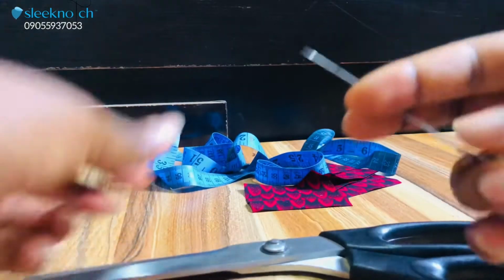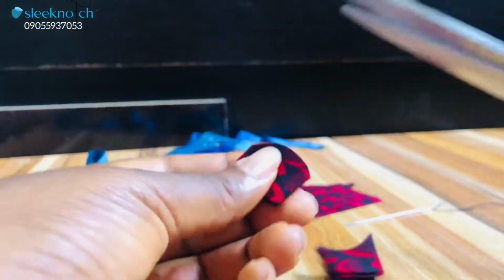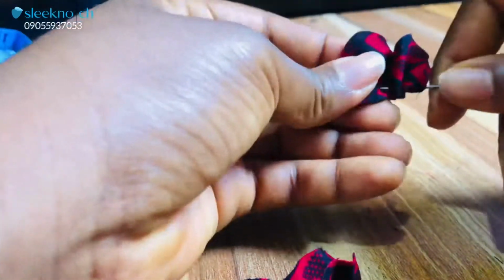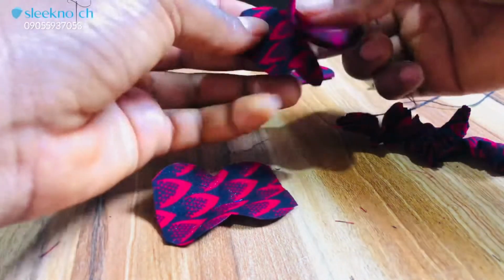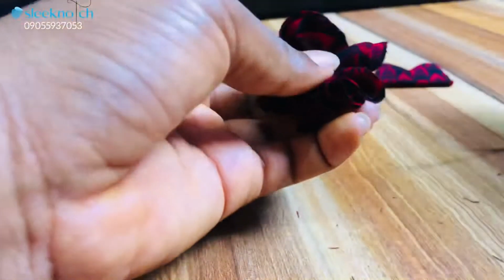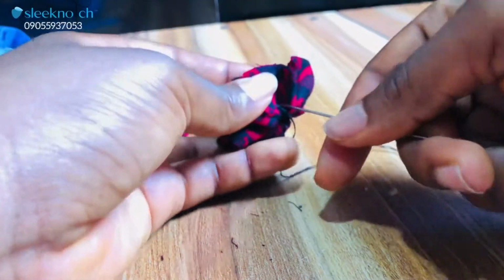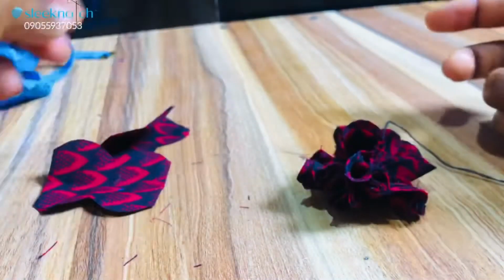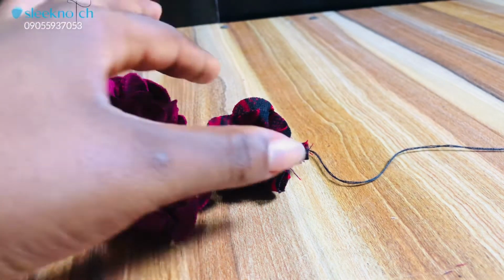DIY Rose Flower with Ankara fabric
Welcome to DIY with Sleeknotch for this tutorial the material used are:

1. Measuring Tape
2. Needle and Thread
3. Scissors
4. Ankara fabric